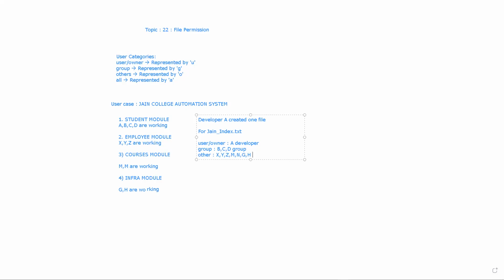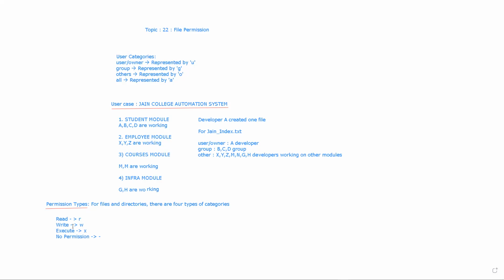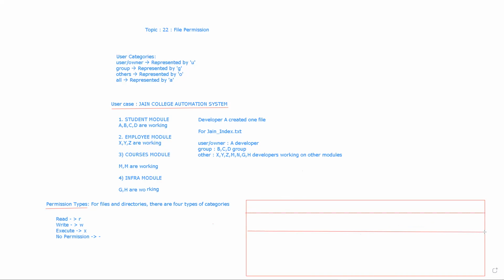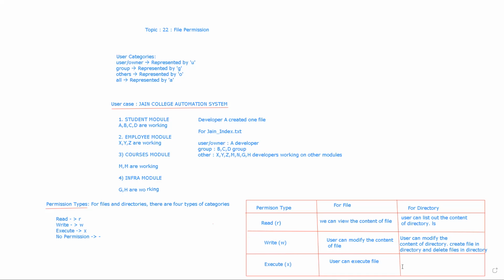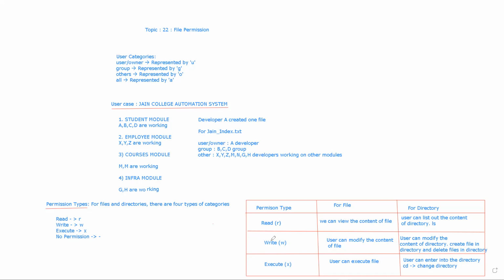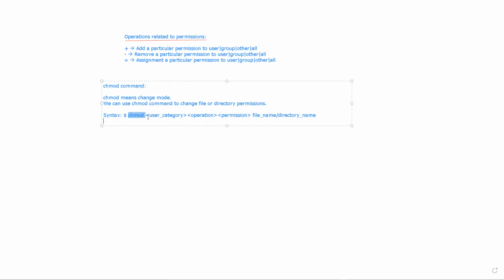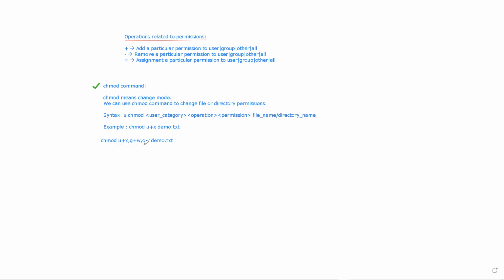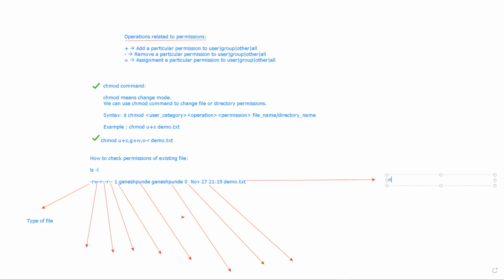Topic 22 File Permissions PART1